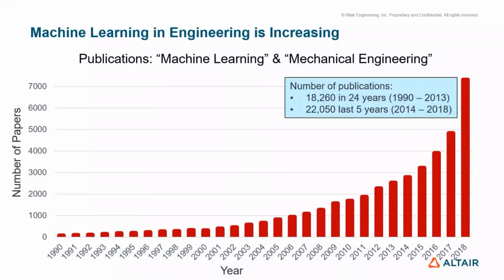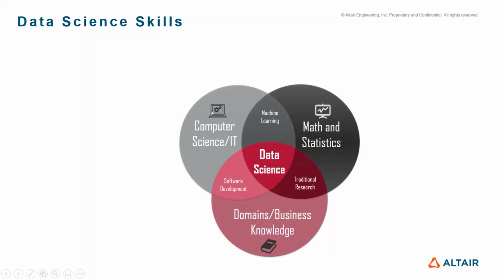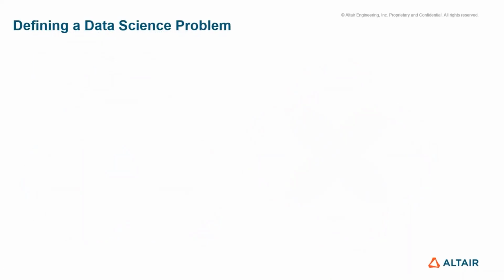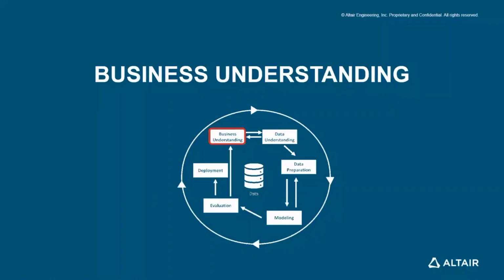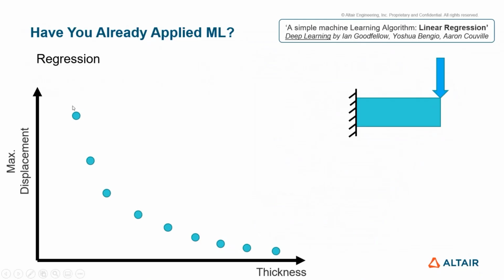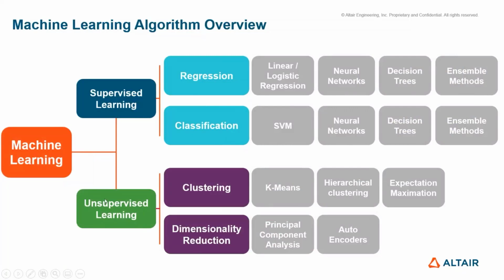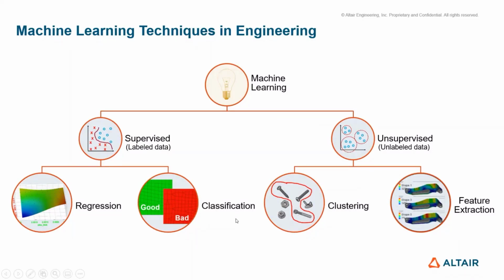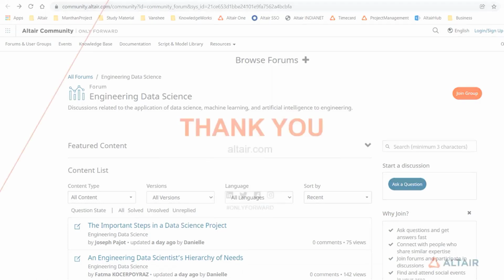Introduction to Data Science for Engineering Students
Altair`s Srinivas Tangudu provides an Introduction to Data Science for Engineering Students.